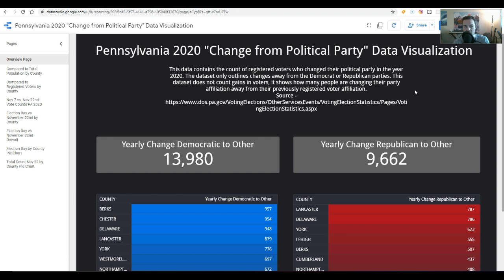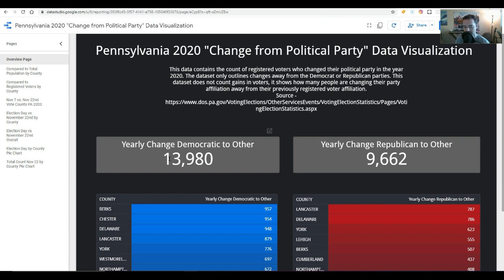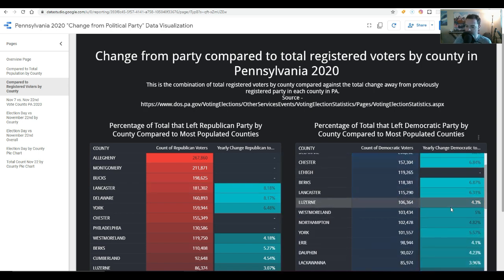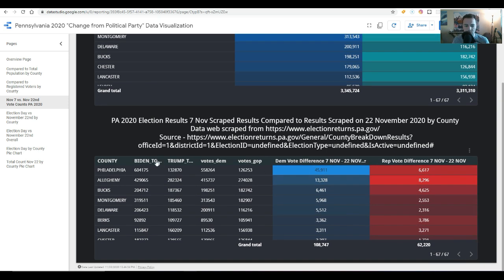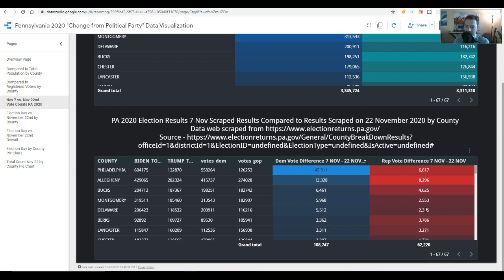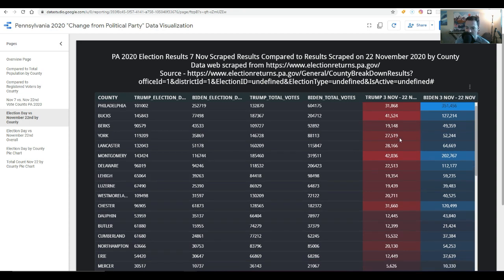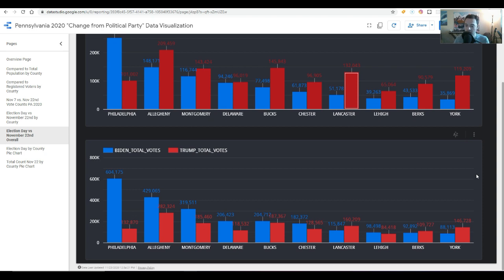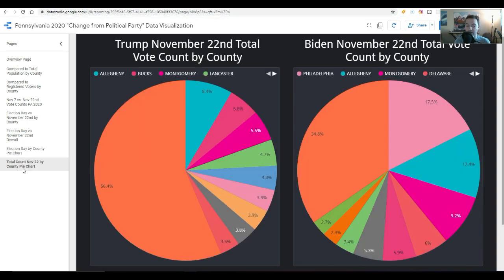Pennsylvania 2020 Election Data Analysis (Dashboard Link in Description)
This dashboard shows snapshots of election results from 3 Nov, 7 Nov and 22 Nov.